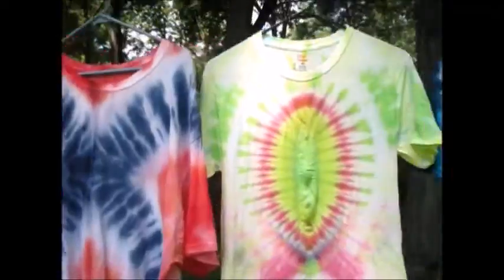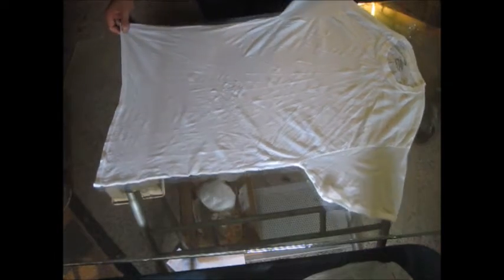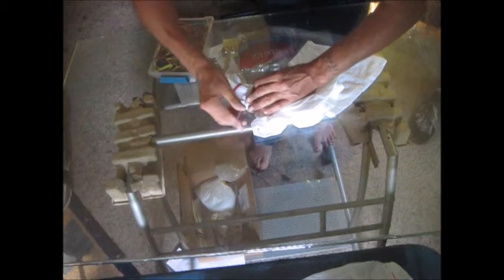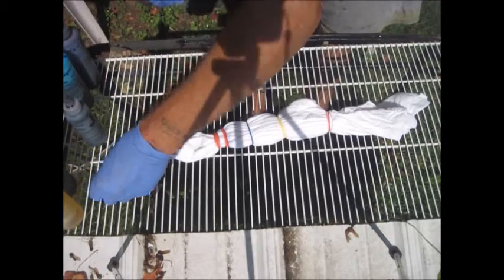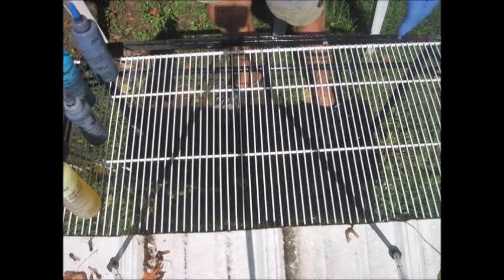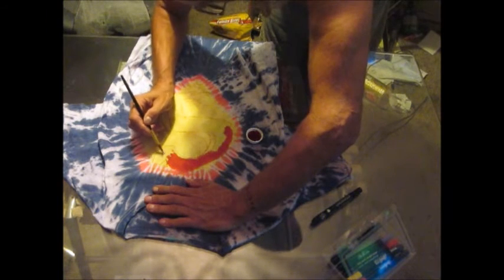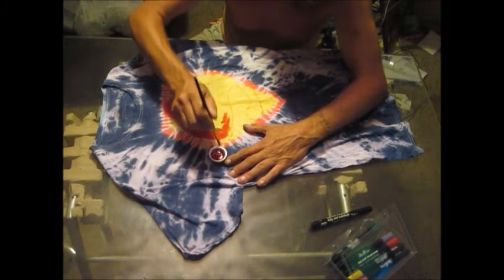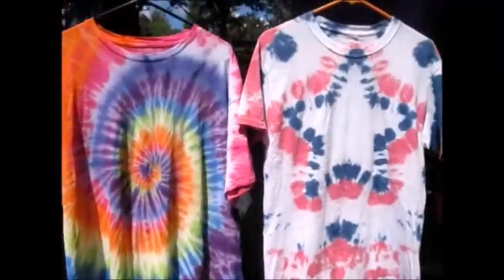superman logo tye dye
i would like to say hi to a friend Gabriel